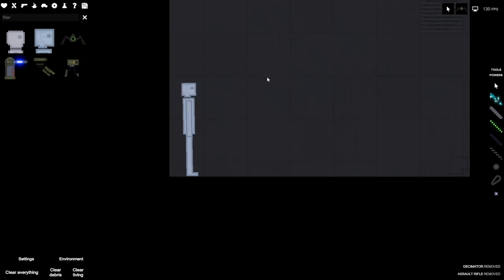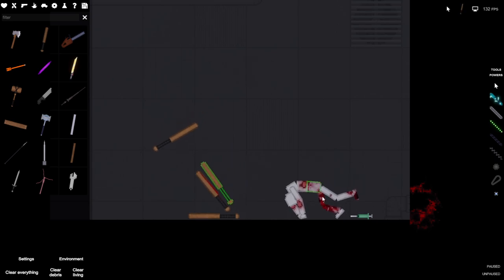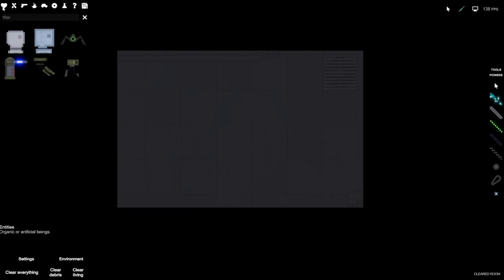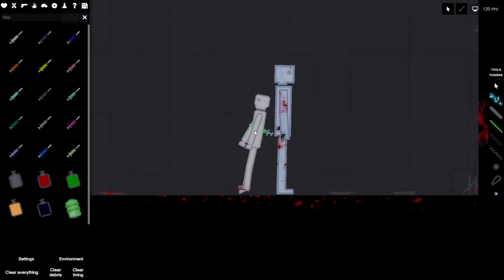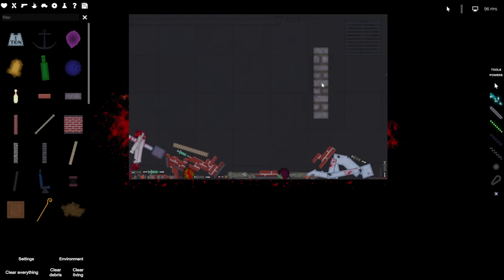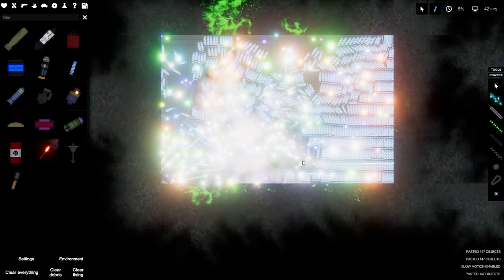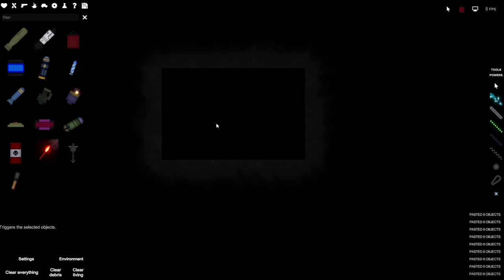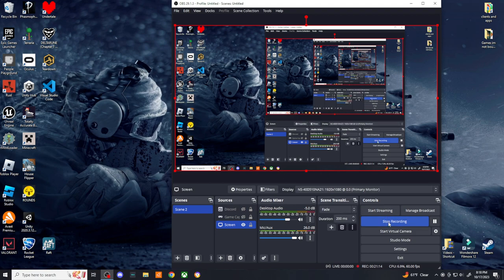Windows Exit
my game is gone